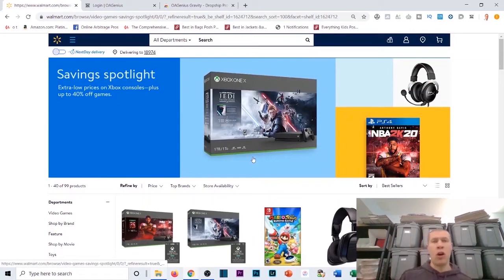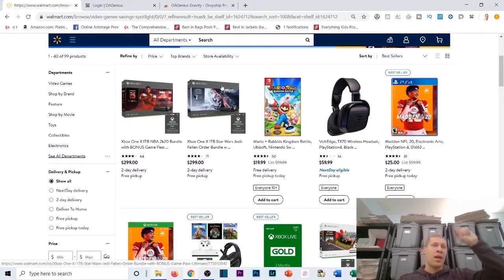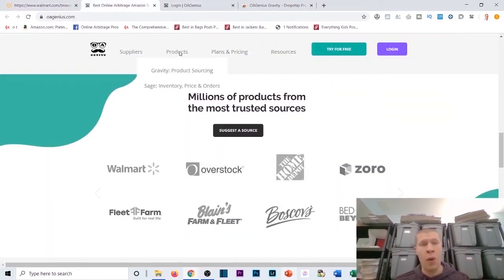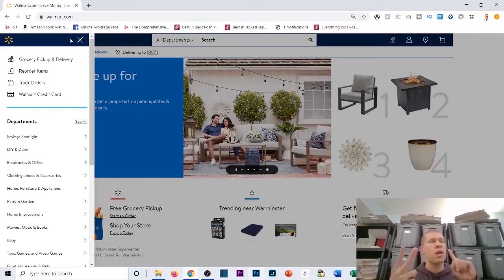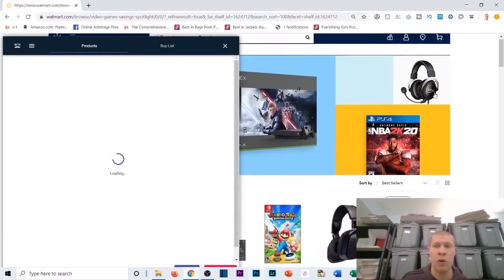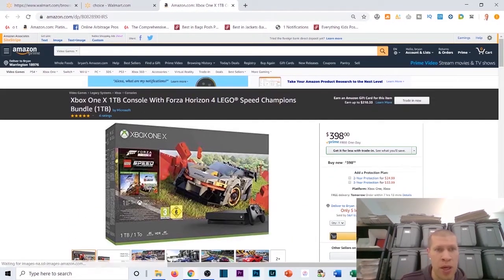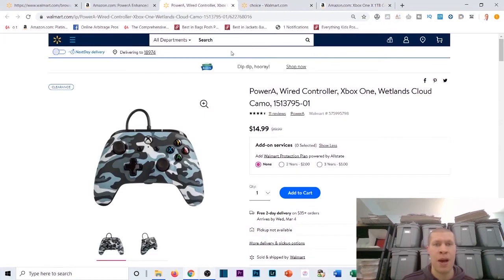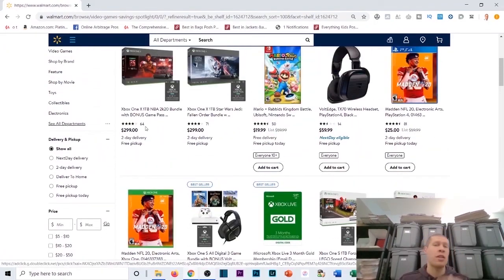OAGenius Chrome Extension for Retail Site Sourcing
OA Genius Product Research Software [On Page Retail Site Sourcing for Amazon FBA]

This Extension Scans Retail Websites for Profitable Products to Resell on Amazon. It's called OA Genius. It's a google chrome extension you can use to source profitable products to resell on Amazon.

You can pull it up on any of the integrated websites & simply use it to pull product information on that specfic page.

It's perfect for Online Arbitrage Sellers or Resellers that like sourcing retail websites for good products to sell back on Amazon FBA, but hate wasting time manually sourcing through each site & each product (which can take a while!).

Simply click this extension on the site & it'll compare each product on that page to amazon listings for you quickly. That means you can stay on the page & it'll put related products that have similar titles, pictures, & product identifiers (UPC, SKU, etc...). You'll then be able to compare the product on that site & it's sourcing cost to a related amazon listing & the buybox price to see if there are product opportunities to buy on that site & resell back on Amazon.

The best part about using this software is it's a complete game-changer time-wise. You won't waste time sourcing through products that will lose you money. You'll be able to see which ones are profitable & which ones aren't. Then do some more research on only the profitable ones.